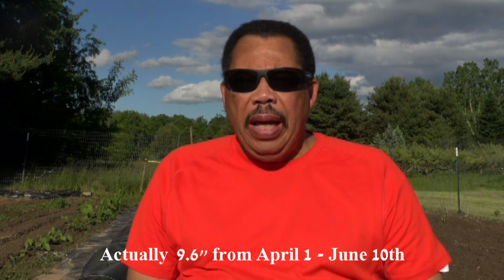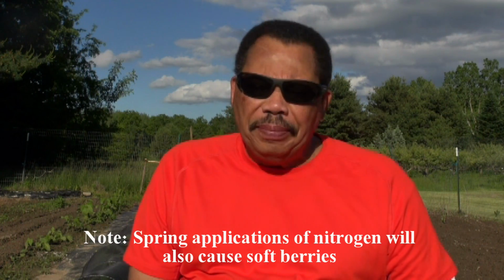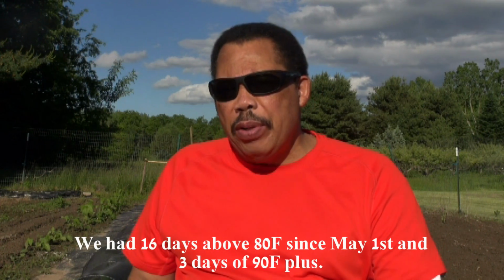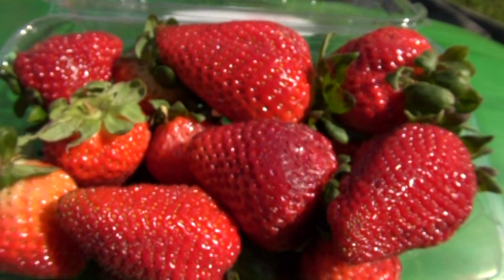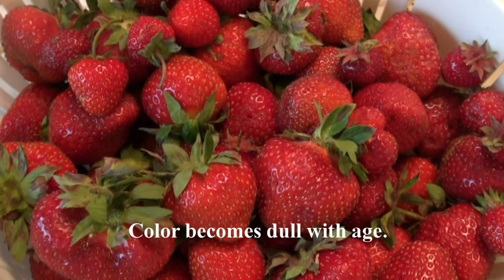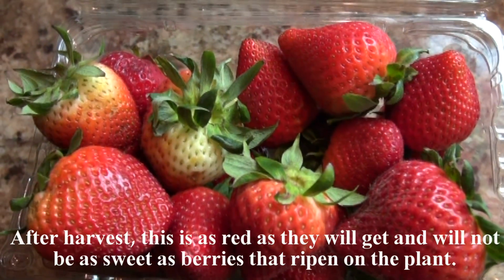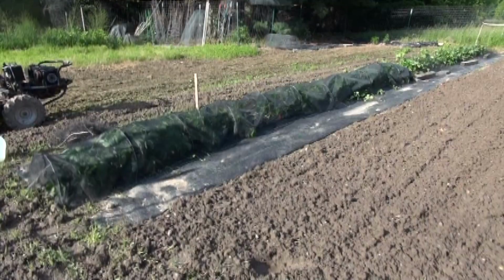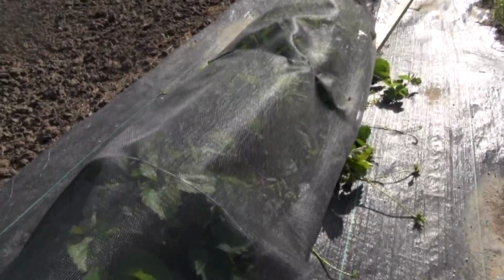Report on Archer Strawberries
Description: Follow up video on archer strawberries.
Gary L. Heilig retired Horticulture Educator for Michigan State University Extension discusses what he thinks about the taste.